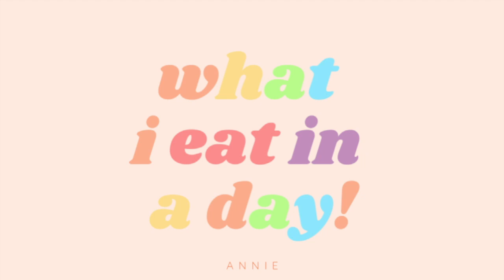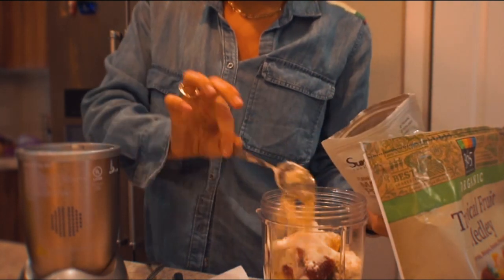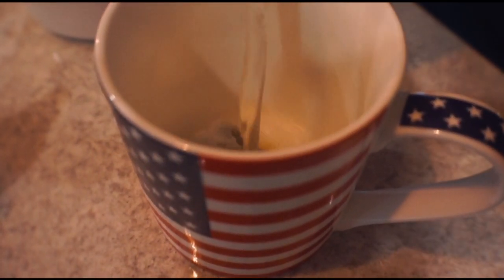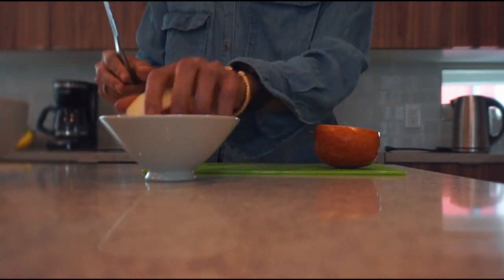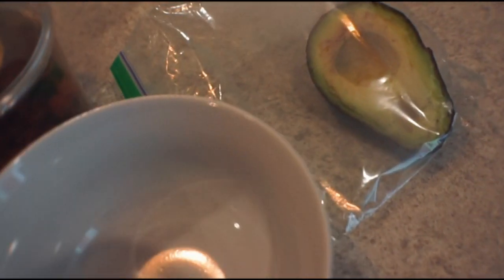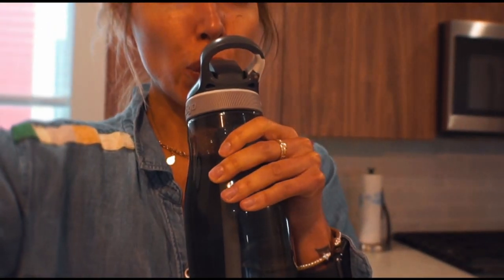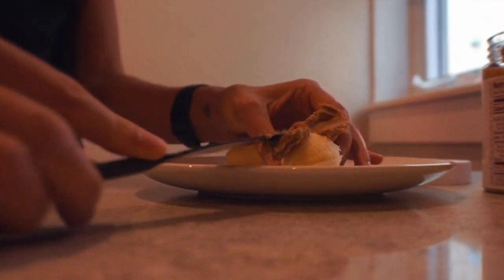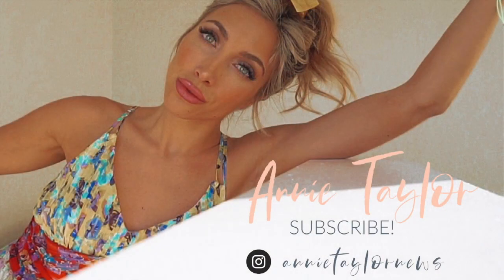WHAT I EAT IN A DAY - actual food I eat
What I eat in a day videos are my favorite to watch. Here is what I currently have been eating in a day. This is pretty darn accurate!